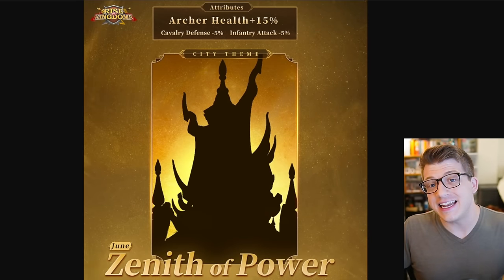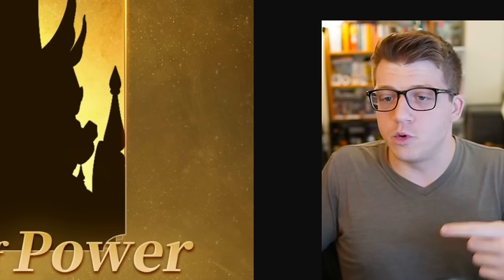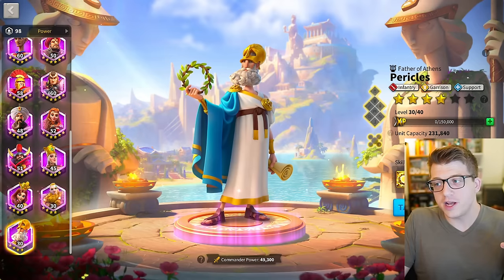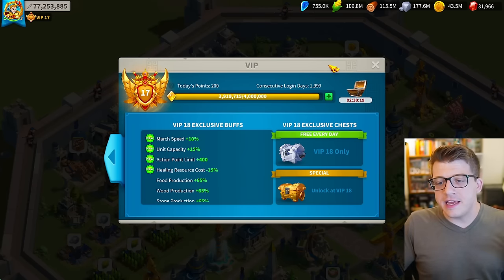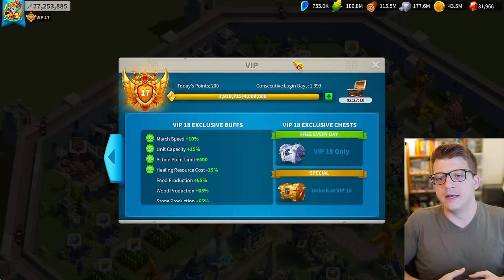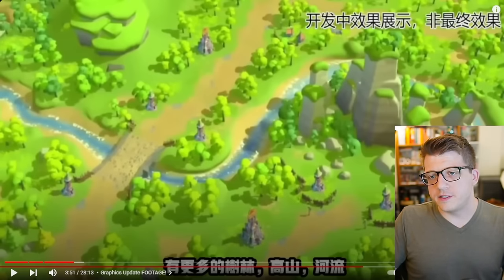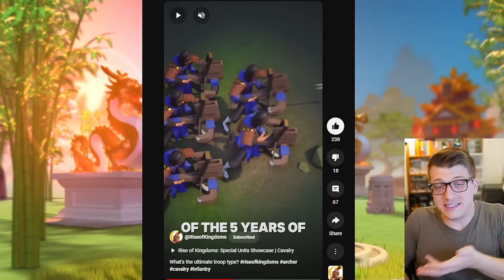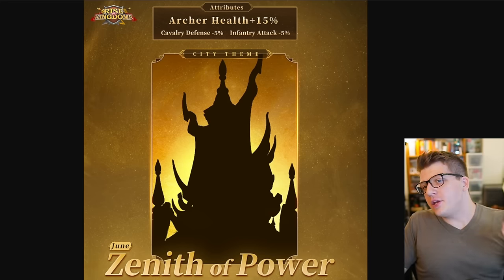New CIVILIZATION Could Release NEXT MONTH - Rise of Kingdoms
Chapters:
0:00 What is NEXT for Rise of Kingdoms
0:35 New Zenith of Power City Skin
4:24 New Civilization NEXT MONTH?
11:06 VIP 19 in 2024?
16:01 HUGE Graphics Update
20:18 New 3D Troop Model Graphics